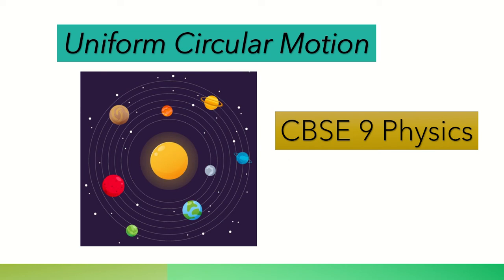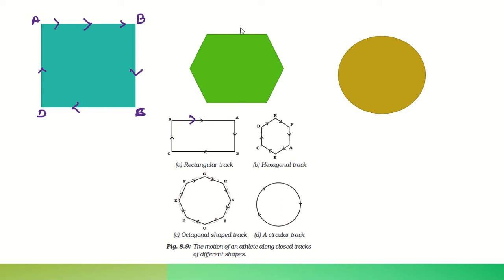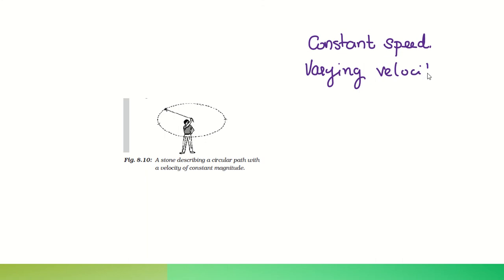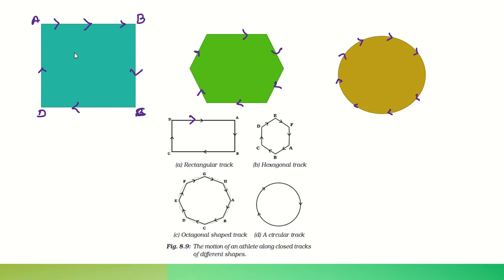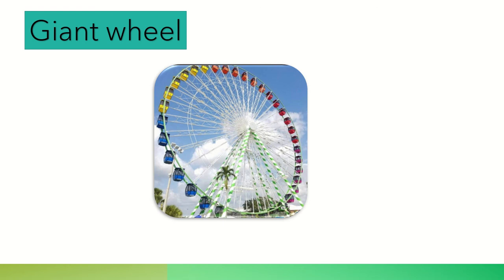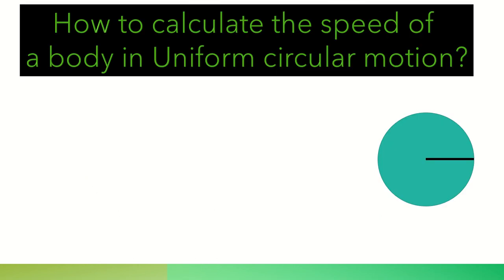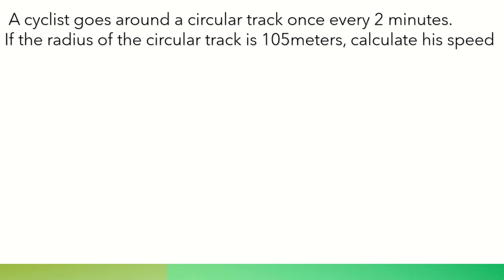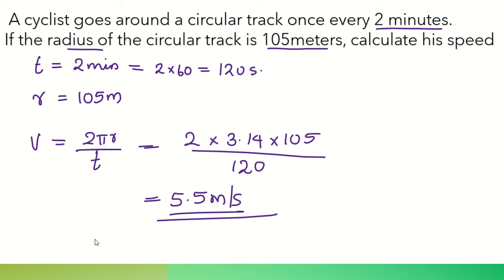Class 9 Physics motion | Uniform Circular motion| CBSE Grade 9 Physics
This video discuss about Uniform circular motion from chapter Motion-CBSE Grade 9. Explanation of the concept, real life examples and equation to calculate the speed and sample Numerical are discussed.

Motion | Distance and Displacement Explained | CBSE Class 9 | Motion Distance and Displacement, CBSE Class 9 of NCERT Science Books. Distance is a measurement of length between two points. Displacement is an overall change in the position of an object. Distance does not include a direction whereas displacement does include a direction